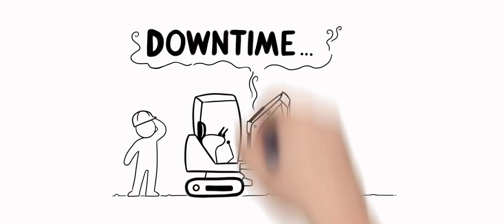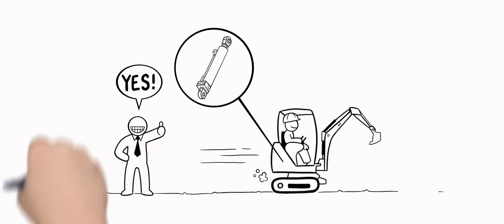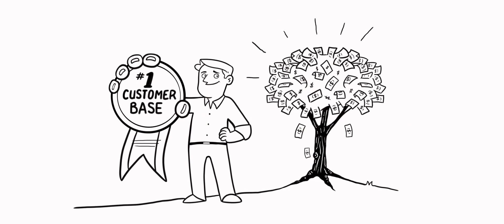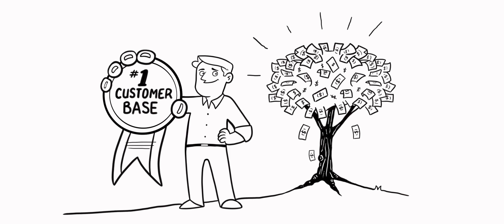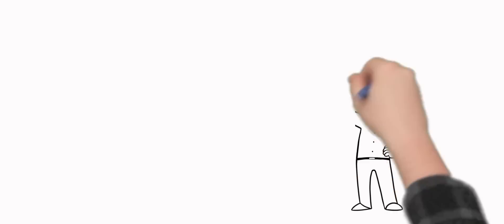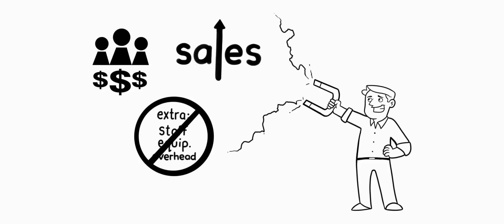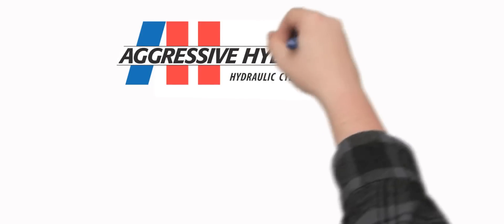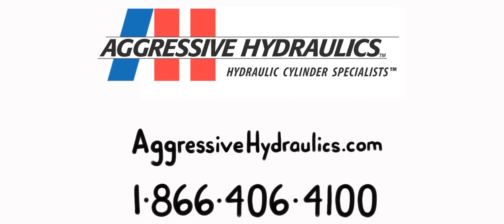Aggressive Hydraulics - Purpose Built™ Custom Hydraulic Cylinders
Customization through innovation. Our Purpose-Built™ custom hydraulic cylinders are designed and manufactured for high-performance in demanding work environments and applications. Every detail counts, resulting in durable, long-lasting hydraulic cylinders matching your requirements.